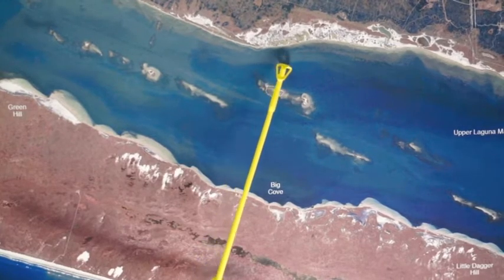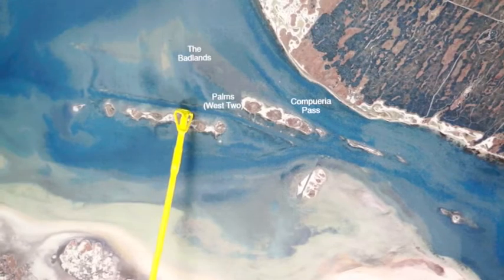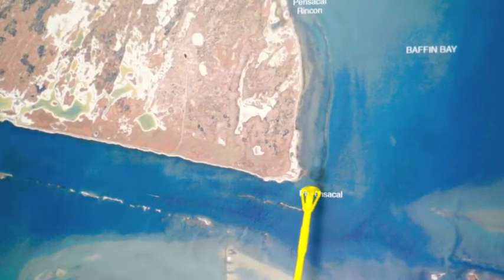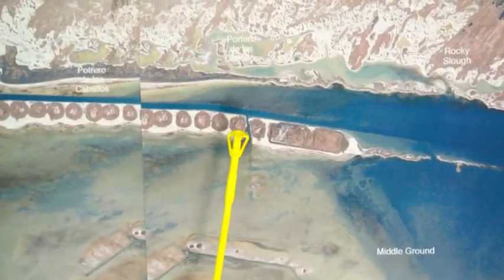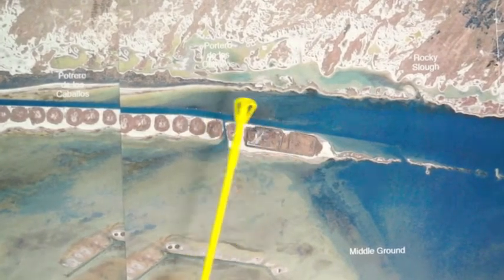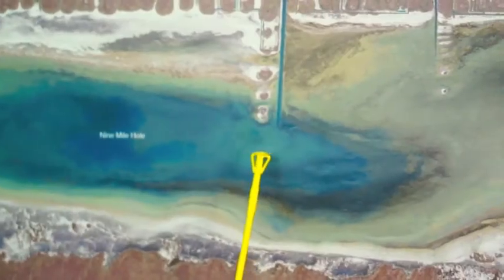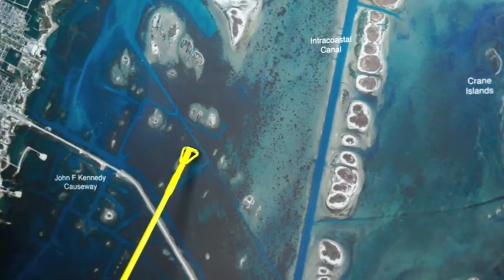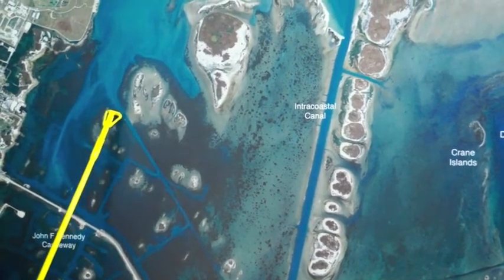Texas Fishing Tips Fishing Report April 25 2013 Baffin Bay Area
Texas Fishing Tips Fishing Report April 25 2013 Baffin Bay Area With Capt. Grant Coppin